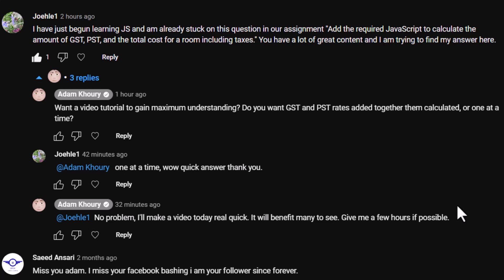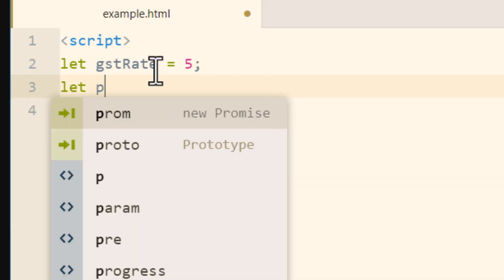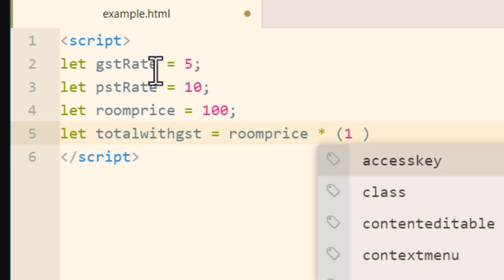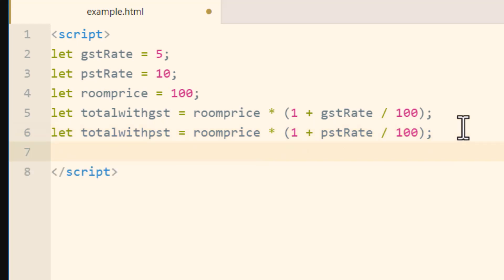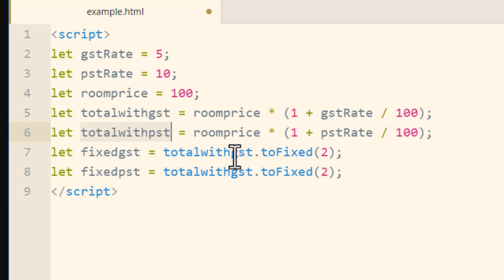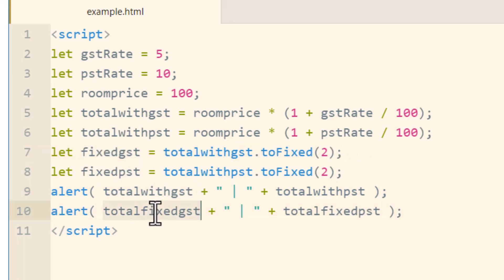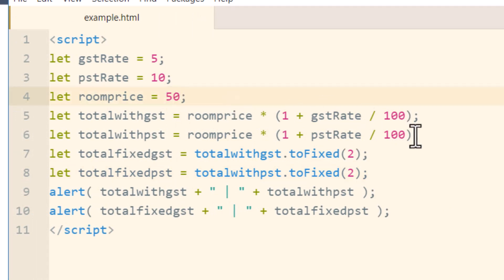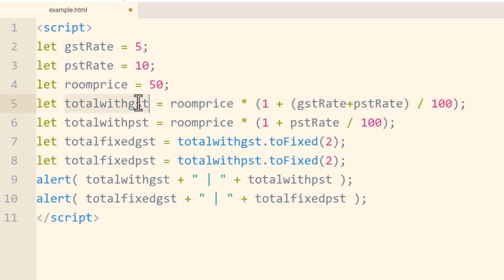JavaScript How to Calculate Tax Rates into Prices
Learn to calculate tax rates into prices using JavaScript.